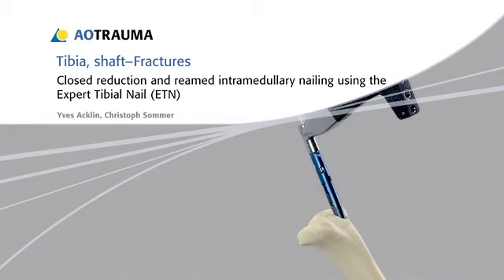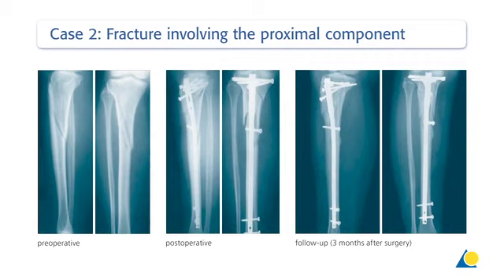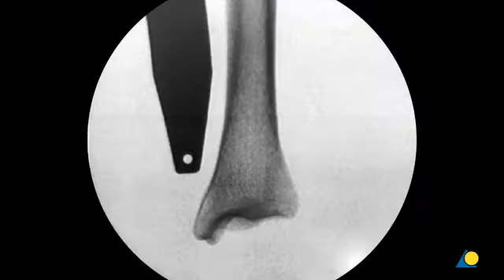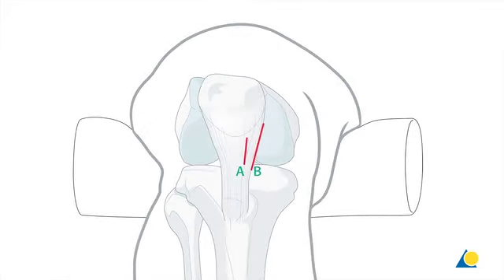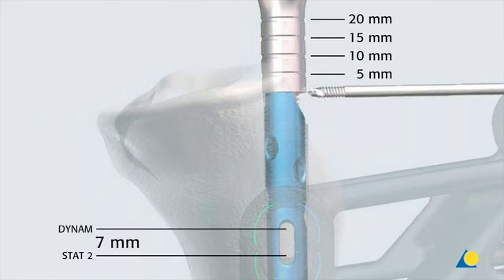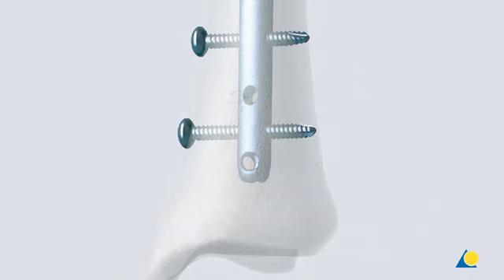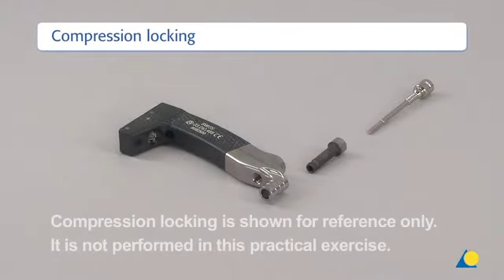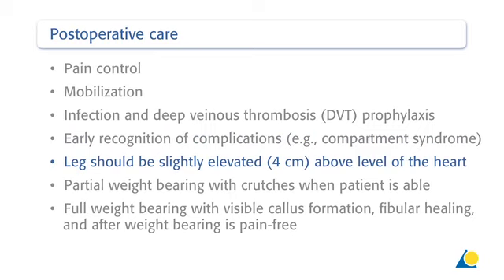AO Tibia, shaft–Fractures fixation by Expert Tibial Nail (ETN)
Tibia, shaft–Fractures
Closed reduction and reamed intramedullary nailing using the Expert Tibial Nail (ETN)